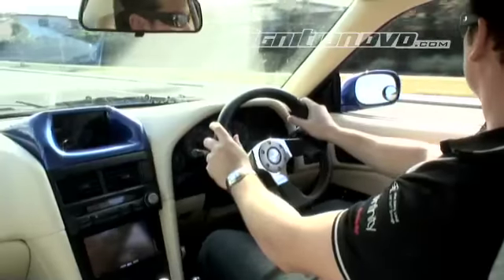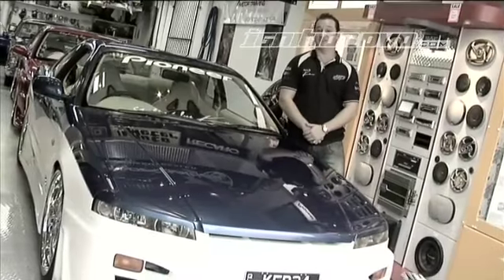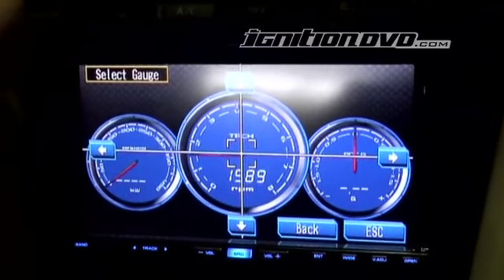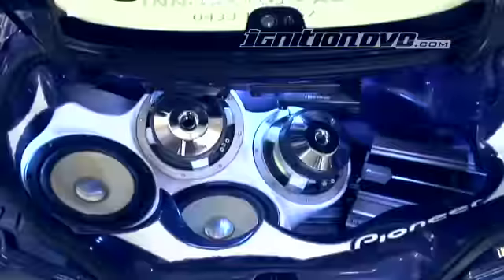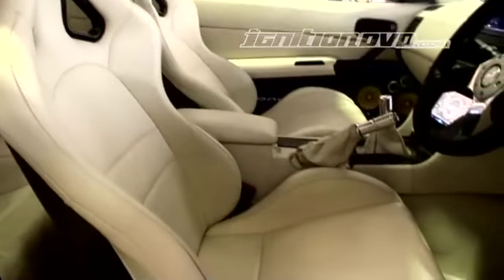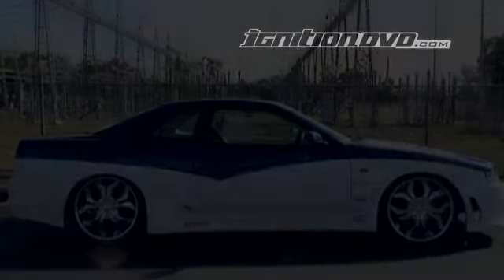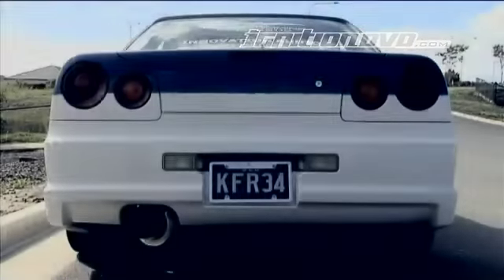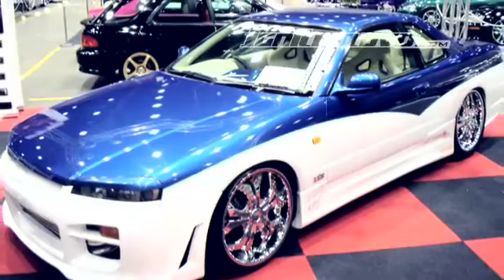Pioneer Skyline - Ignition DVD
Ignition DVD issue 009